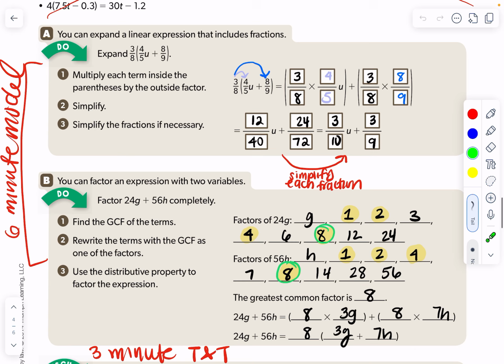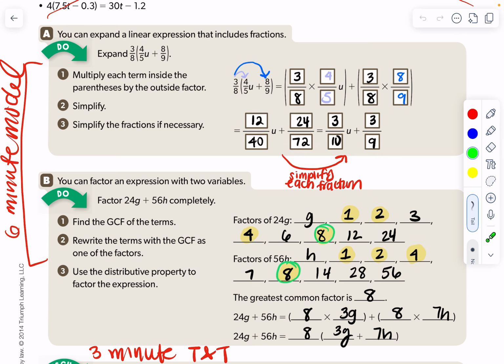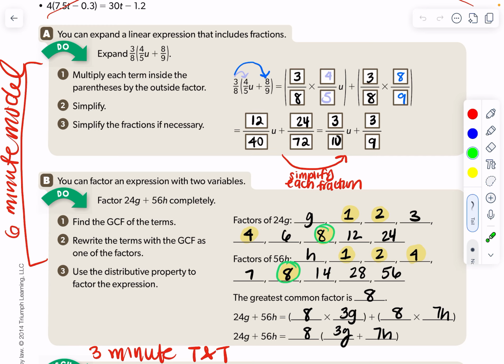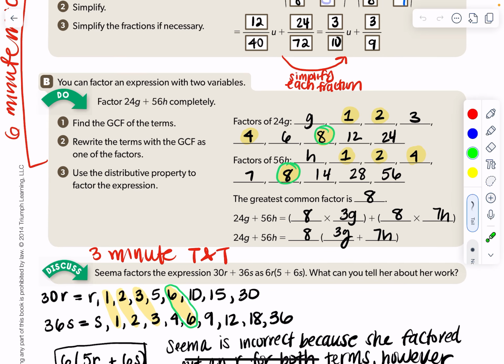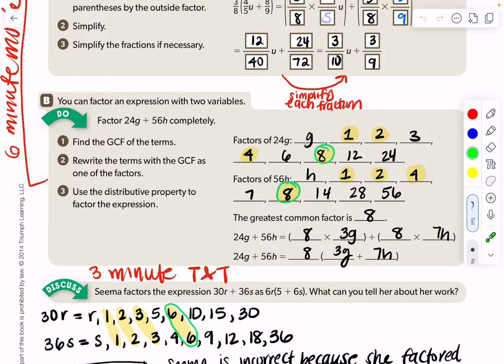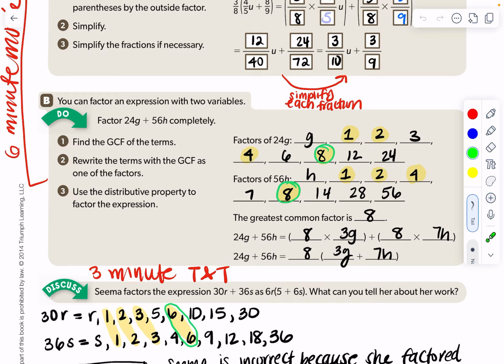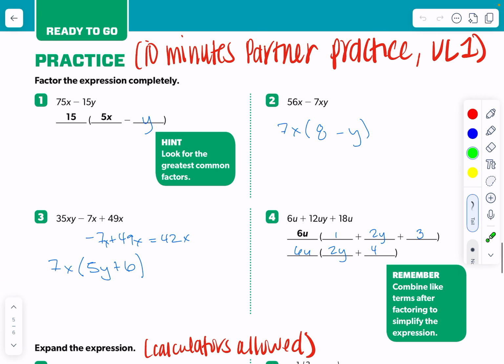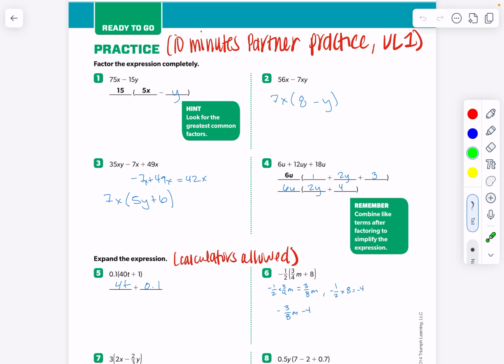8th Grade Elevate Lesson 47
Factoring & Expanding Linear Expressions